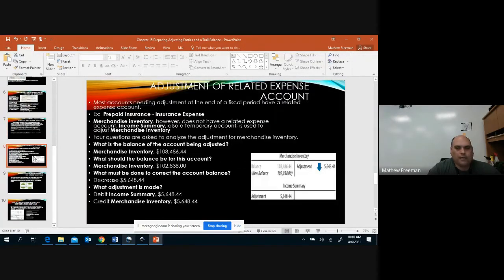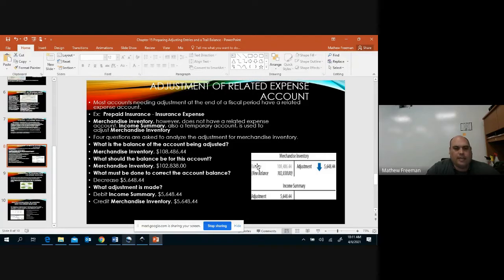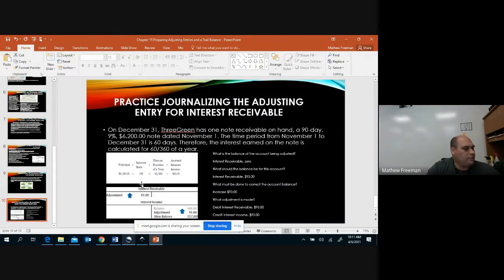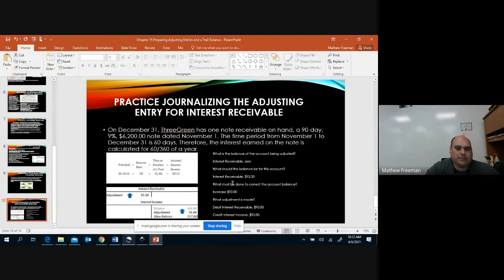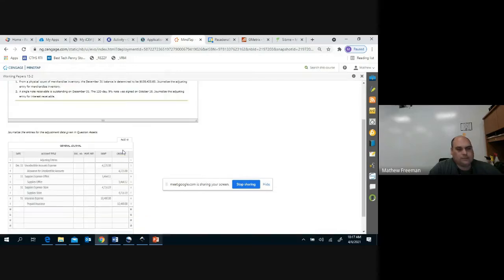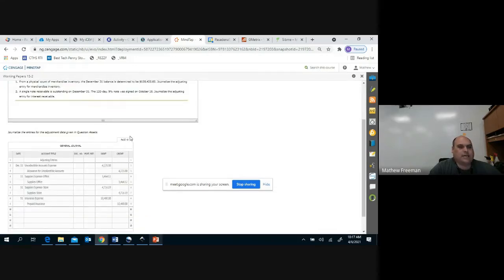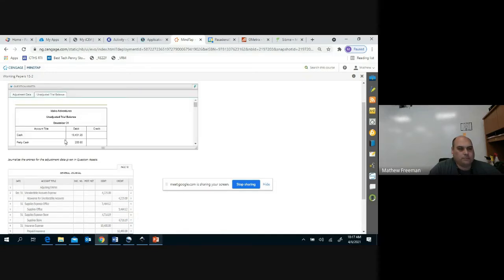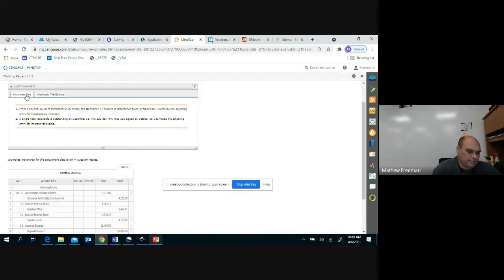CH 15 2 Working Papers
Accounting using cengage textbook. Video covers the working papers for the chapter